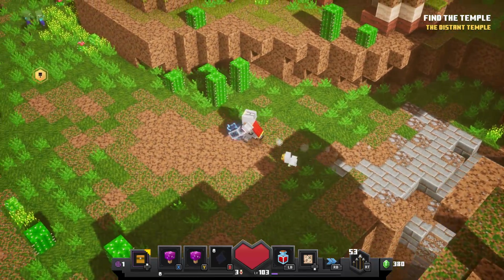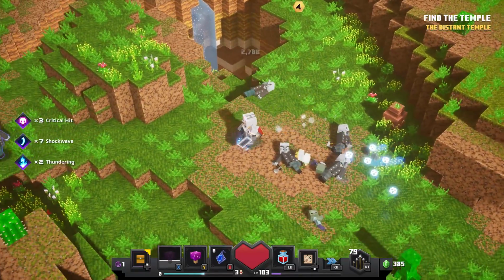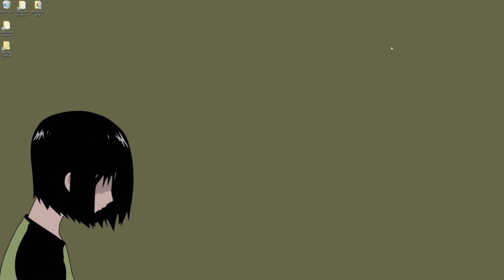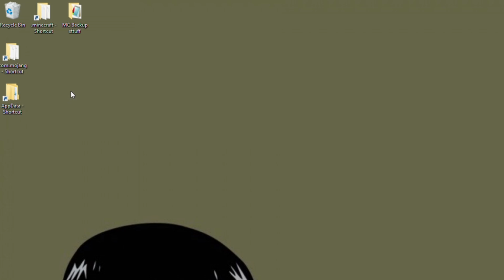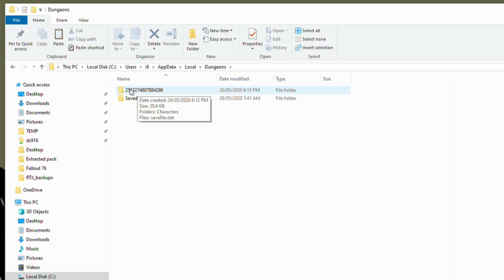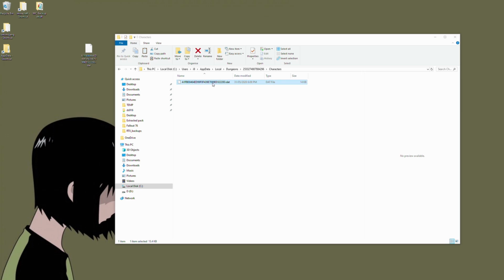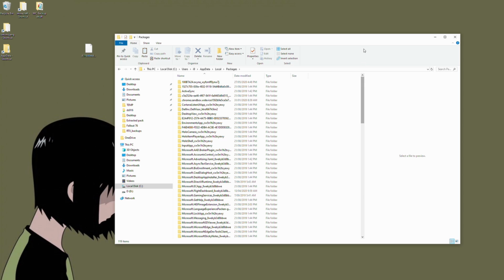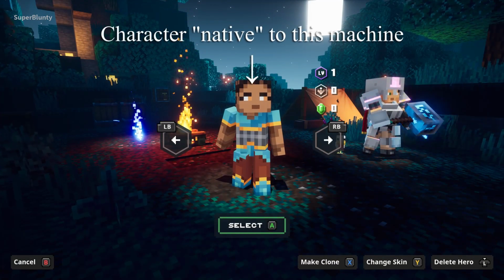Minecraft Dungeons SAVE FILE - How to find & Backup Your Minecraft Dungeons Character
Minecraft Dungeons does not have cross-save, and does not have cloud save backups of your charcaters, so if you ever unsinstall / resinstall or just want to share yousave file and characters across multiple machines, here's how to find your Minecraft dungeons save file and copy your minecraft dungeons Character to a new PC.